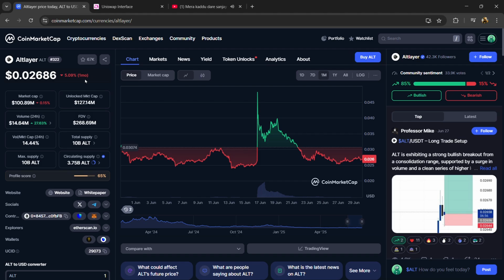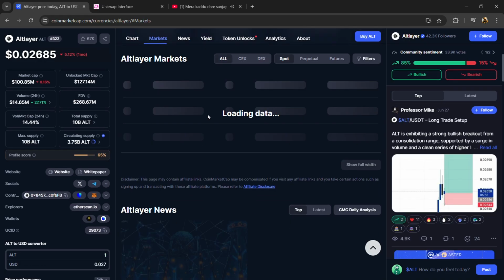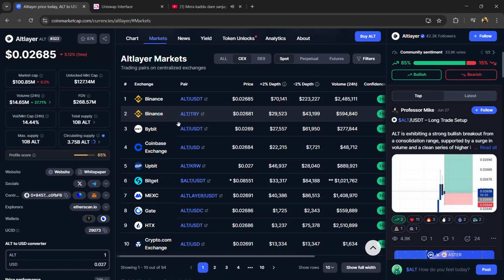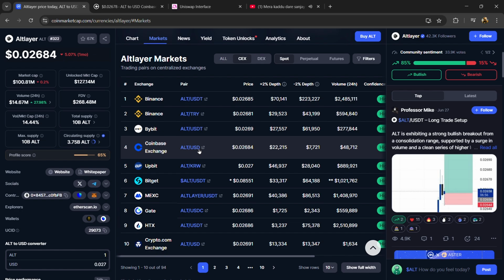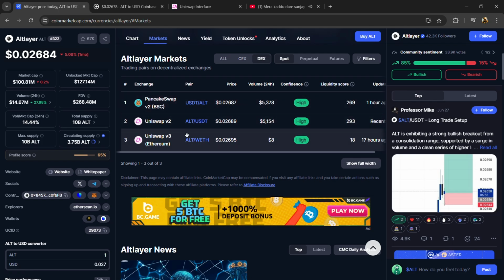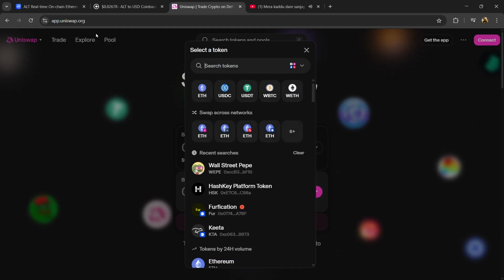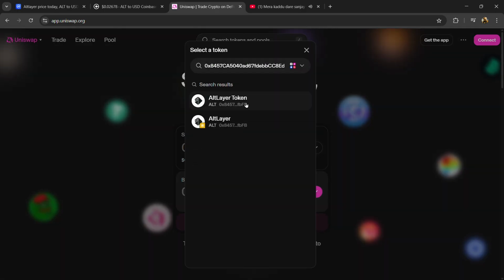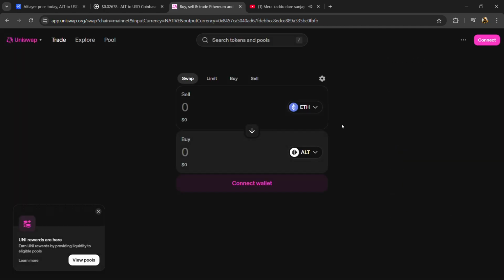How to Buy and Sell Altlayer ($ALT) Token??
In this video, I will show you. How to Buy and Sell Altlayer ($ALT) token on centralized and decentralized exchanges.